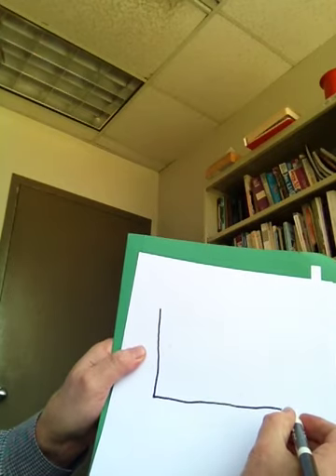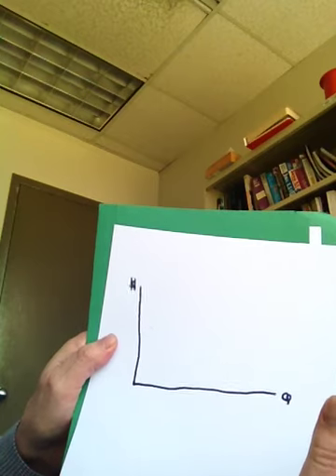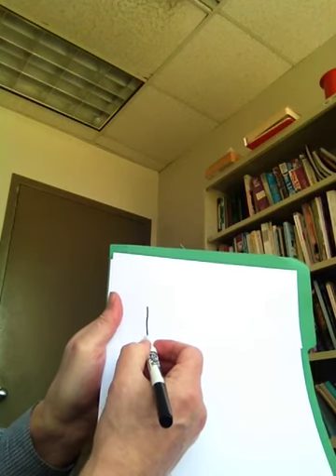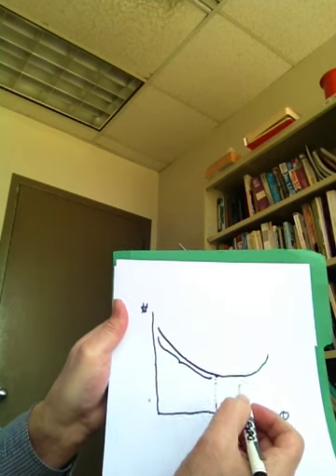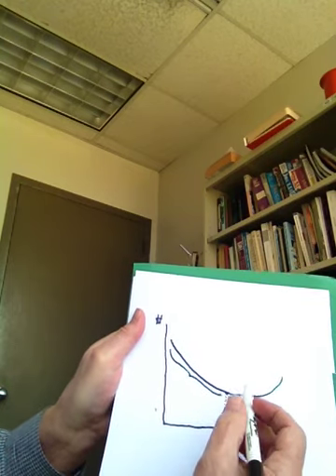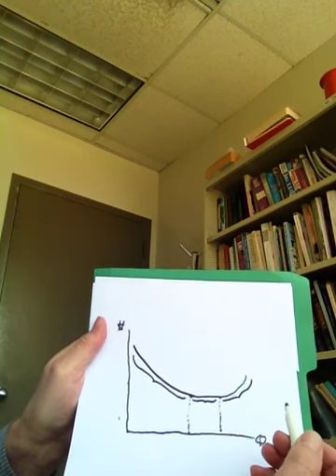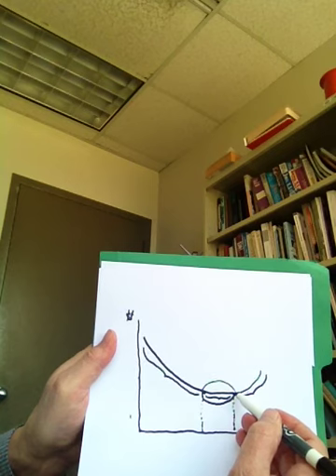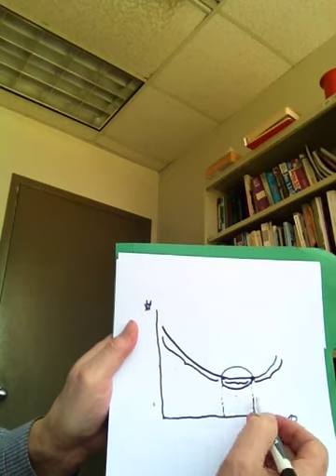ECN 1040 -- VIDEO 5: Long Run Average Total Costs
Illustrates how the LRATC curve is derived from a series of short run average total costs curves.